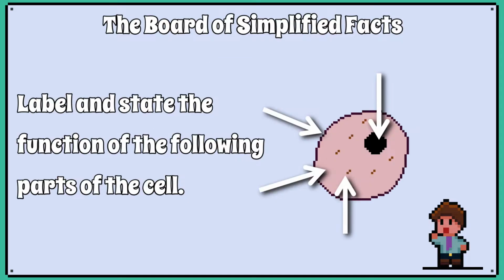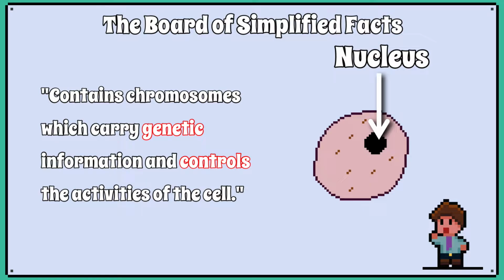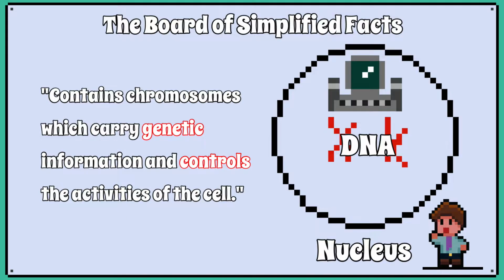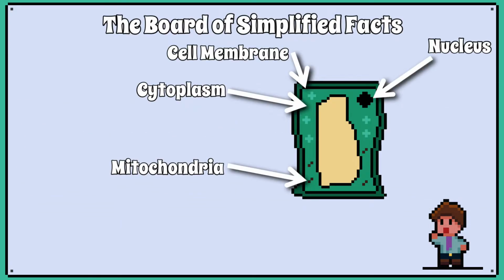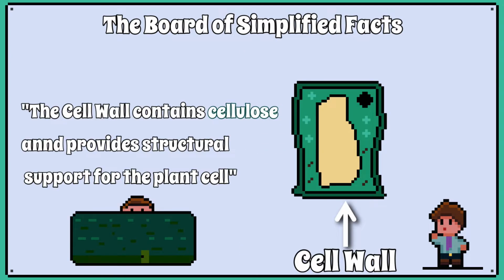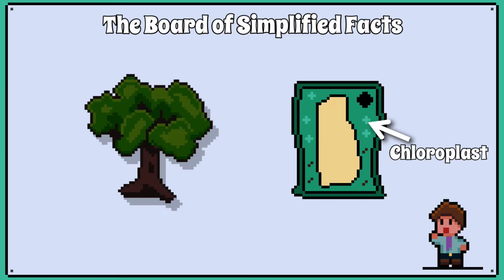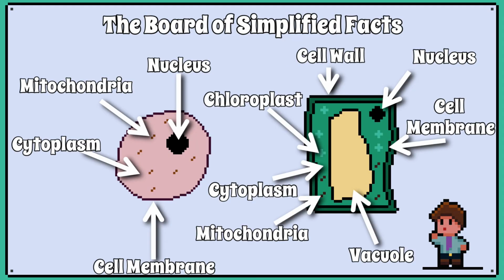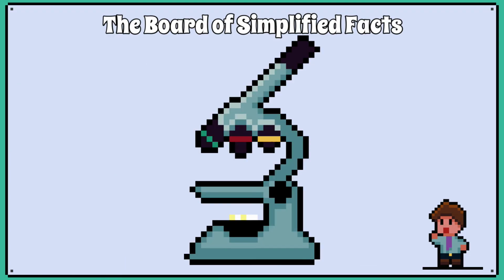Labelling Animal and Plant Cells - Biology WJEC - (GCSE REVISION)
In this lesson you will learn how to label and state the function of each part of an animal and plant cell for your WJEC exam.